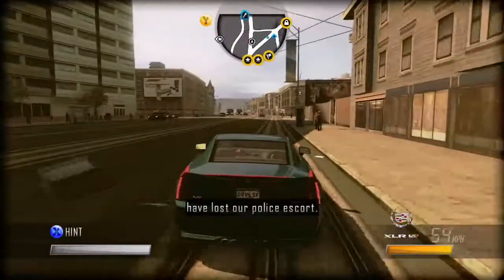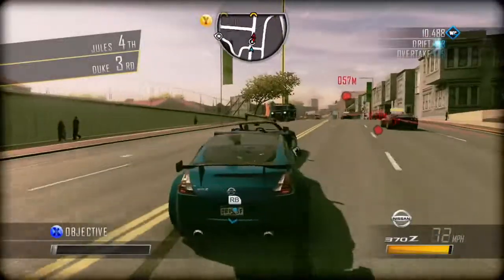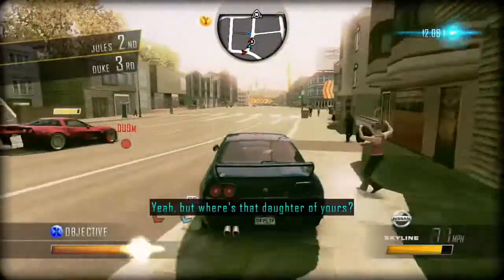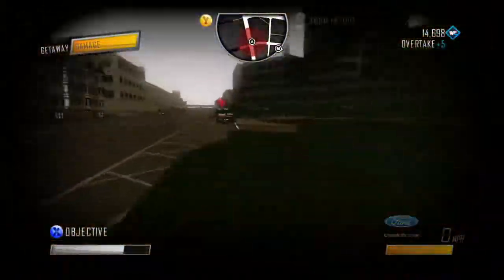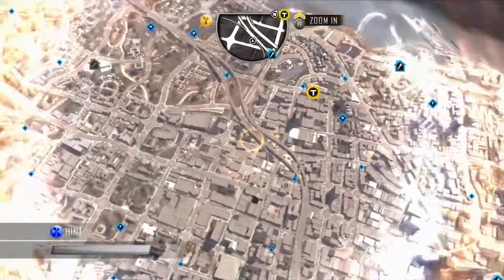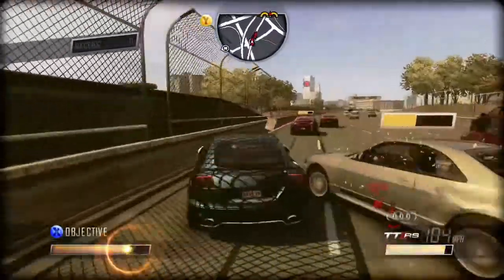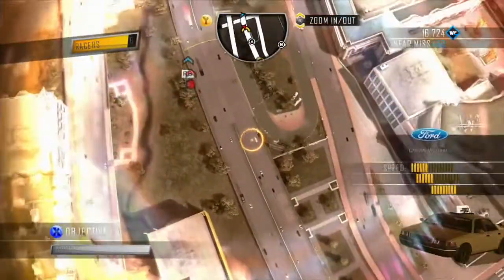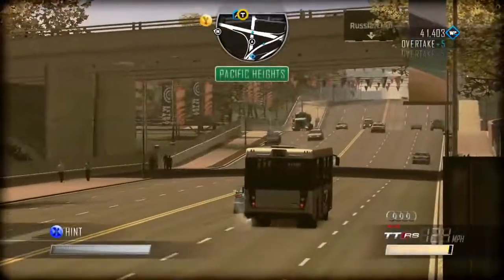Driver: San Francisco Walkthrough - Episode 5